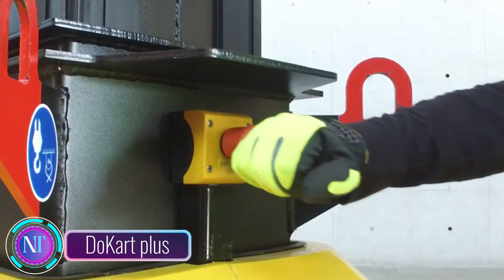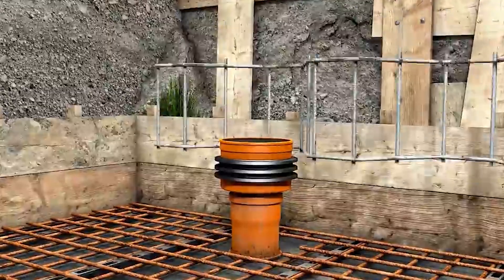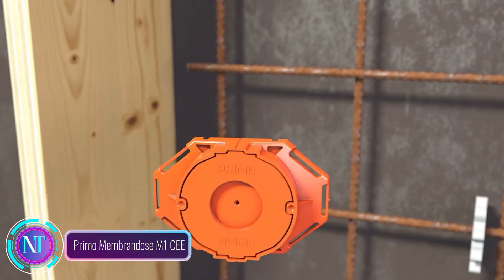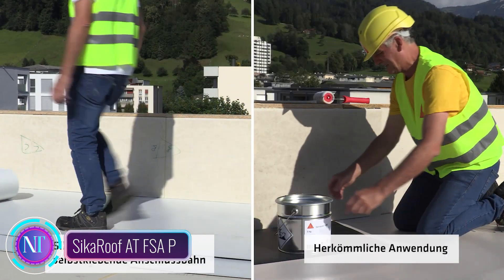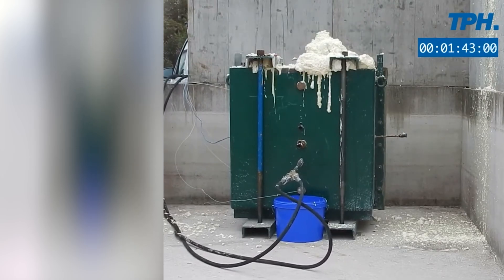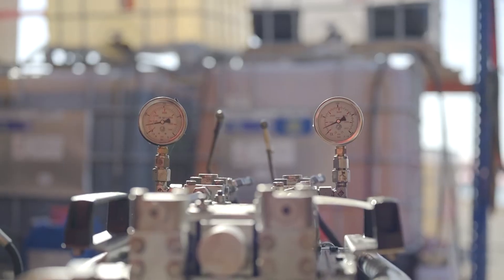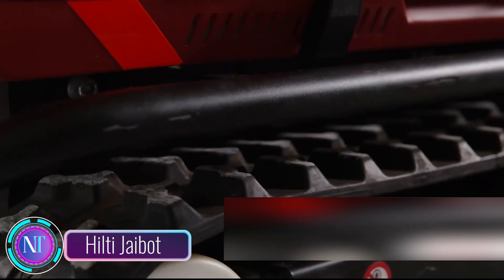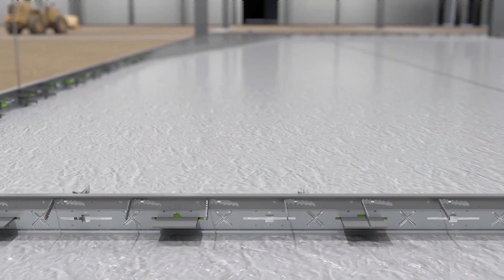10 Construction Technologies That Will Amaze You! | 4K UHD | ➤37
10 Construction Technologies That Will Amaze You!  | 4K UHD | ➤37

00:16 - DoKart plus
01:36 - Crassus Floor Drain KG2000
02:56 - CFRP
04:11 - Primo Membrandose M1 CEE
05:31 - SikaRoof AT FSA P
06:41 - TPH Bausysteme's silicate foam resin
08:01 - BAUER Spezialtiefbau
09:16 - geothermal energy
10:42 - Hilti Jaibot
11:52 - OPTIMAJOINT® Free Movement Joint